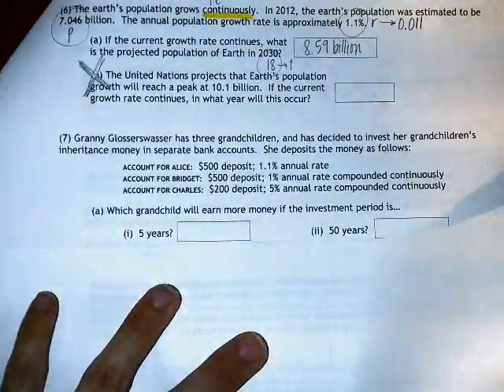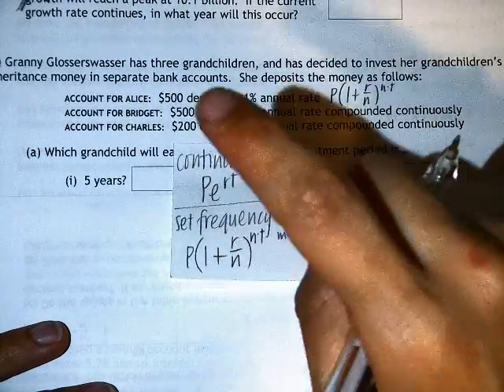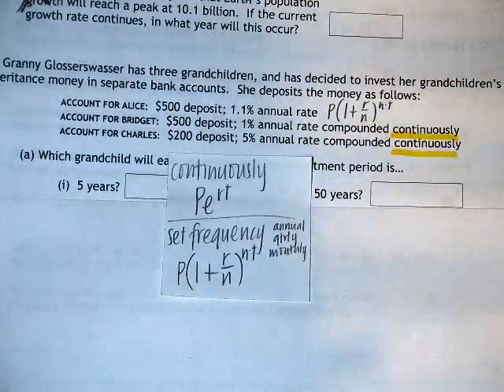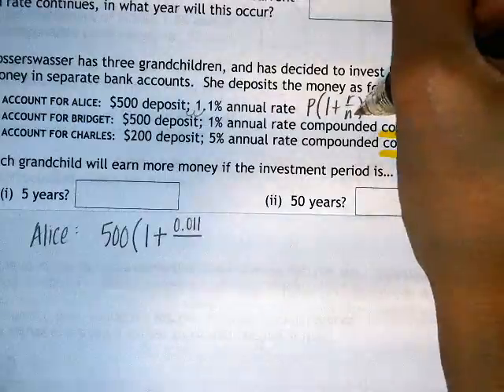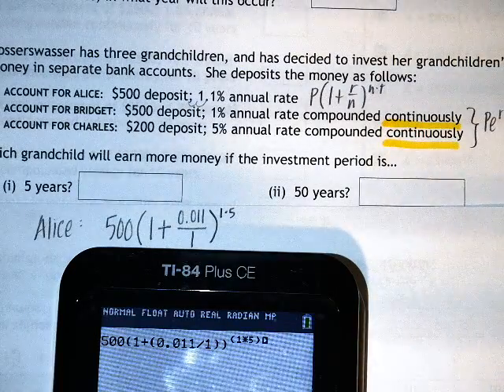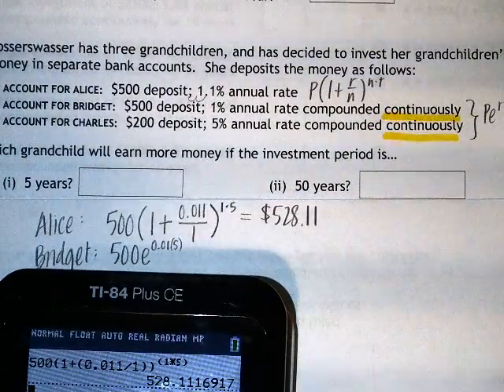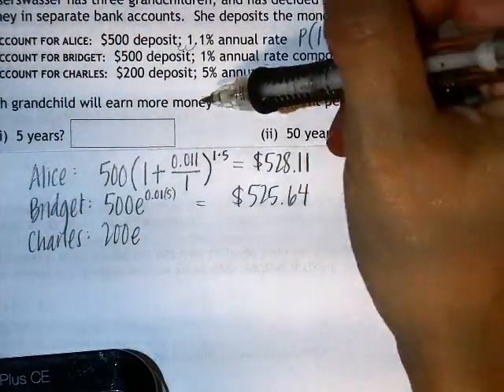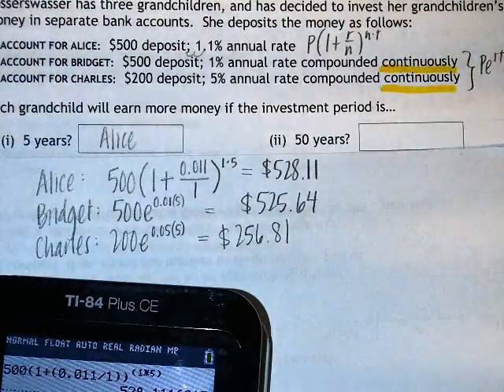alg 2 h - 8k - 7a